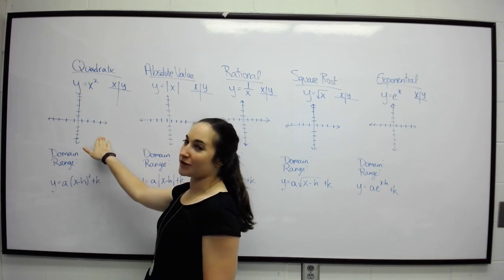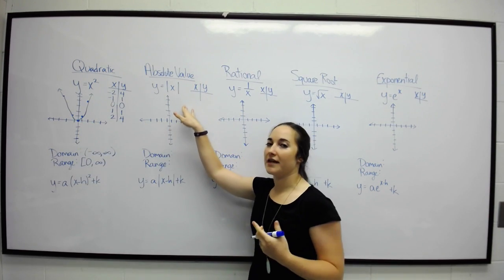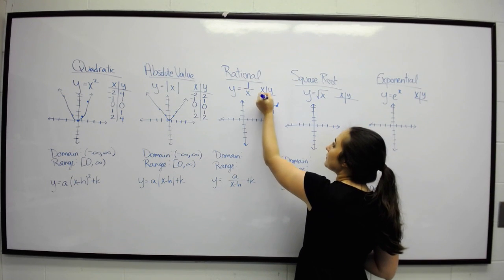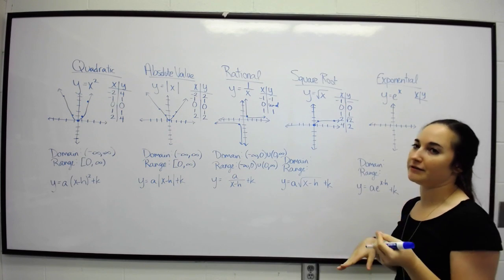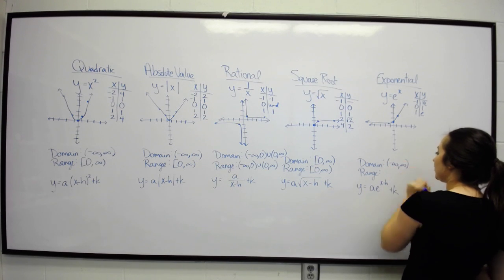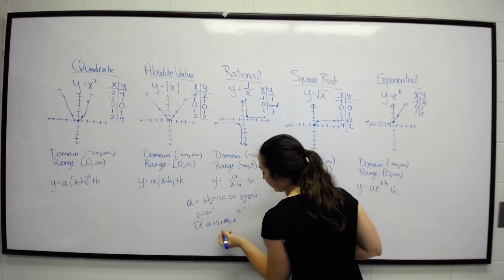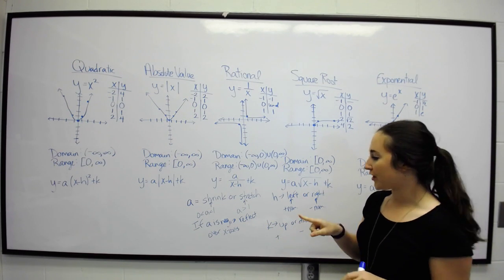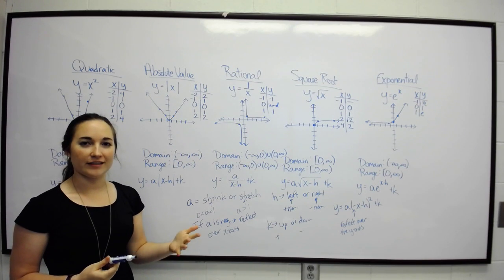Function Families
Brief Overview of Parent Functions and Transformations